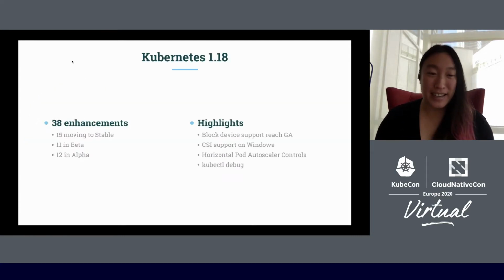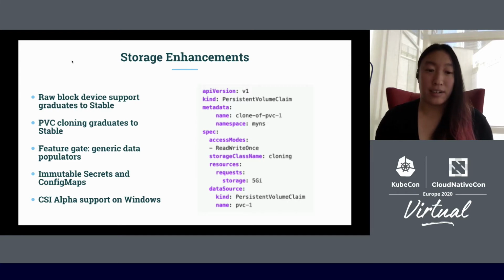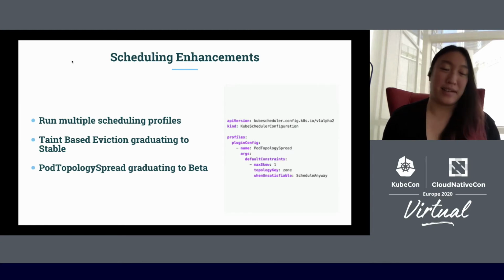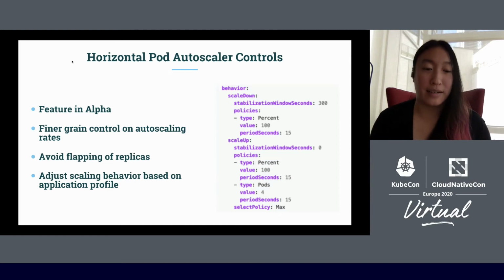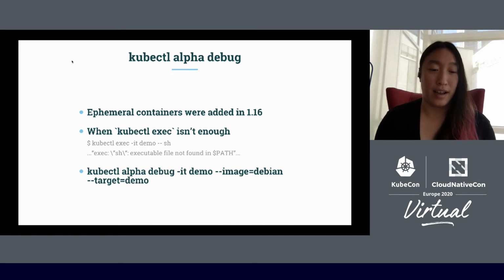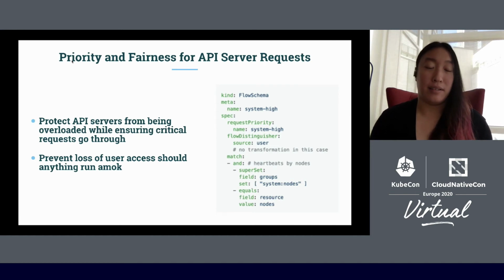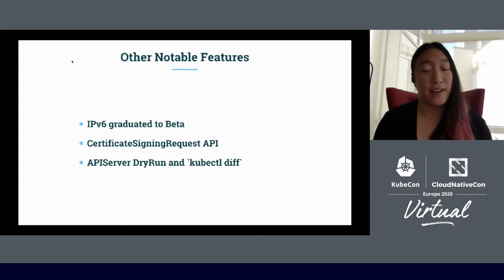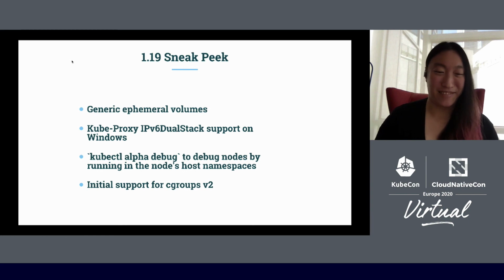Keynote: Kubernetes Project Update - Vicki Cheung, KubeCon + CloudNativeCon Europe 2020 Co-Chair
Keynote: Kubernetes Project Update - Vicki Cheung, KubeCon + CloudNativeCon Europe 2020 Co-Chair & Engineering Manager, Lyft